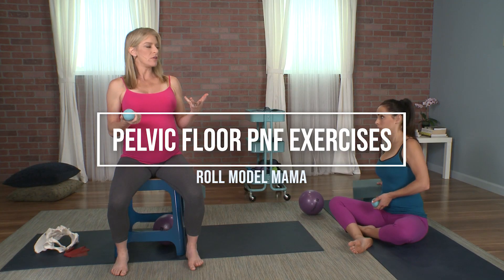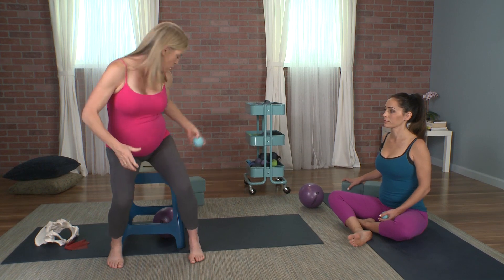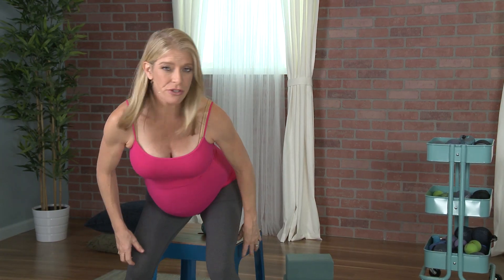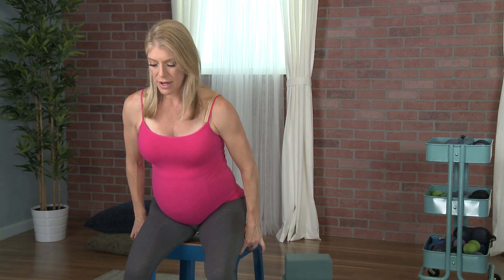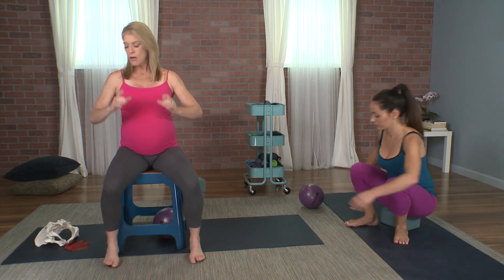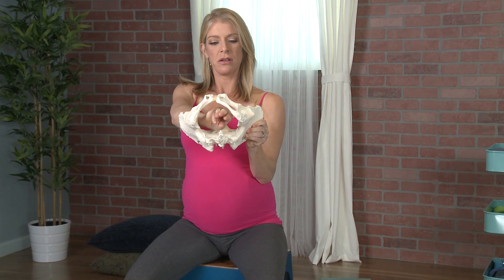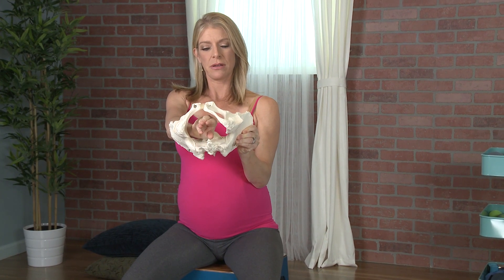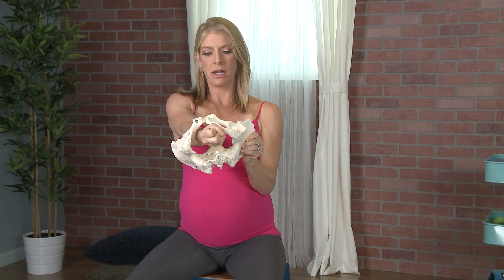Prenatal Pelvic Floor Exercise: Pelvic floor Contract/Relax Exercises with Yoga Tune Up therapy ball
Learn how to contract and relax the muscles of the pelvic floor with a Roll Model Method® therapy ball. This prenatal pelvic floor exercise will bring greater mind-body connection (ie. proprioception) to your pelvic floor muscles so they are strong, and supple. Help prepare your pelvic floor for a vaginal birth.

Jill Miller demonstrates Pelvic Floor Proprioceptive Neuromuscular Facilitation (PNF) exercises.

Directions: Take a breath into belly and down into the therapy ball.  Hold your breath and then contract around the ball.  Think of your pelvic floor is a perfect fit for the therapy ball.  Exhale and let go.

As soon as you let go you may feel a great amount of descent and more contact with the bones of the pelvis because the elasticity of the area shows up quickly.   We don't realize how much tension we hold down in our pelvic floor.

Inhale, belly, basin - hold the breath.
Contract and exhale - let go.
Repeat a few more times.

Note: If you've never done therapeutic soft tissue work it is completely normal to not only feel the soft tissues, but an arousal of unexplained feelings or emotions.  Swapping out a therapy ball for the Coregeous ball or even taking a break is okay.

This video is an excerpt from Roll Model Mama - the first myofascial massage program for pregnant and postpartum women.  Packed with over 3 hours of restorative self-massage segments designed to address many of the physical challenges brought on by pregnancy, Jill Miller uses first-hand knowledge to guide you on your myofascial massage self-care journey.